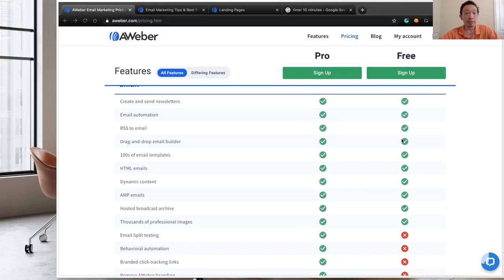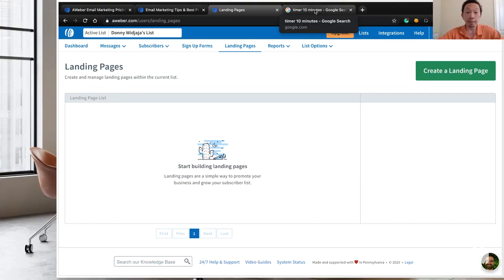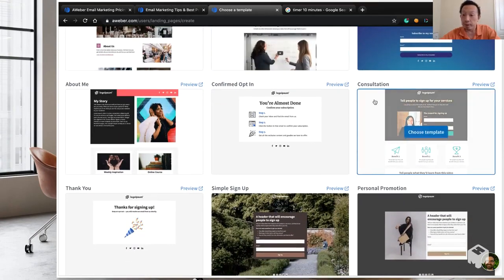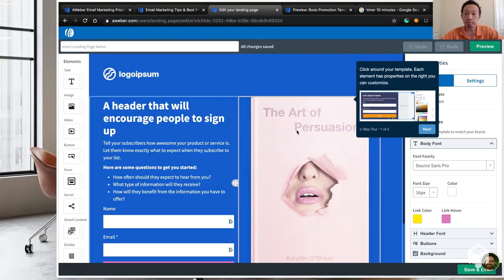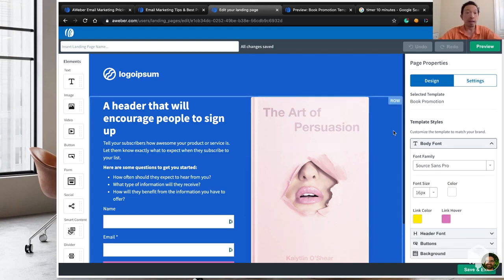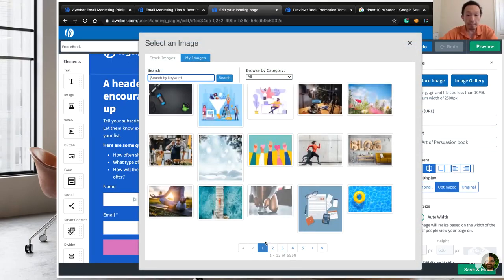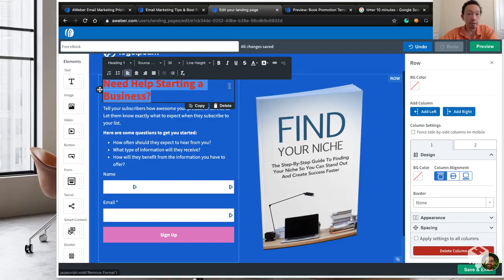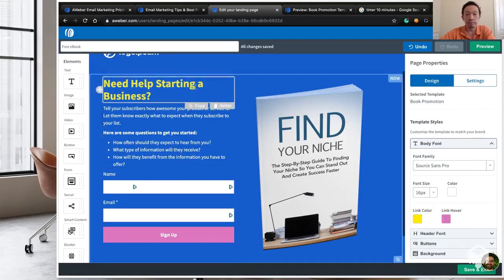Aweber Email Marketing Automation - How To Setup Your Email List For Free (Aweber Review 2021)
Email marketing is an extremely powerful model of communication. Many businesses need of good email marketing software to run their business successfully. I'll show you how to use a free email marketing tool to make passive income.

In the video, I will show you the importance of having an email sending platform such as Aweber, how to use a free email marketing tool to make passive income, and how to promote these platforms on Youtube, for example. How to step and use the Aweber email platform, cover reasons which make Aweber the best email marketing services for your business…and MUCH MORE…